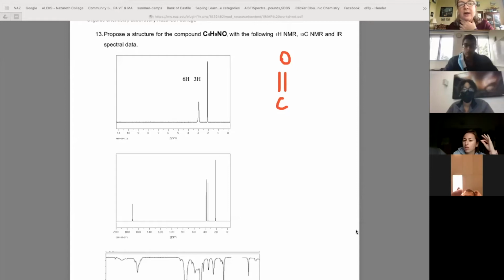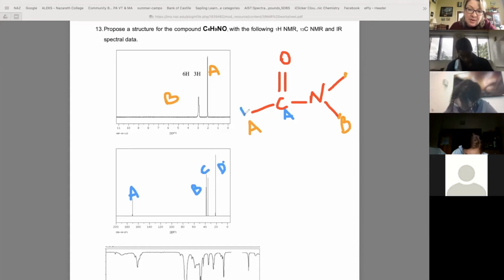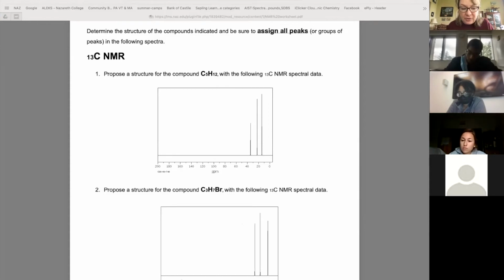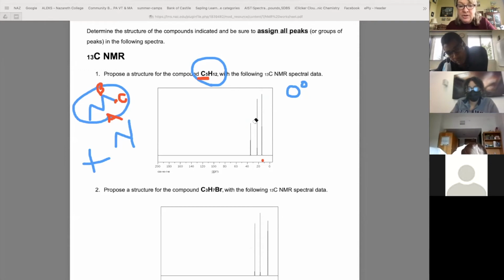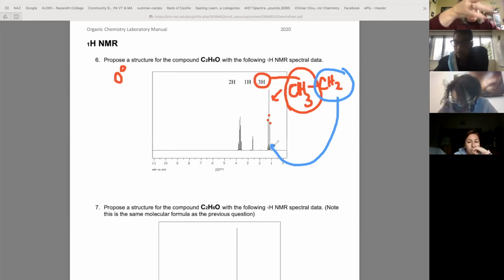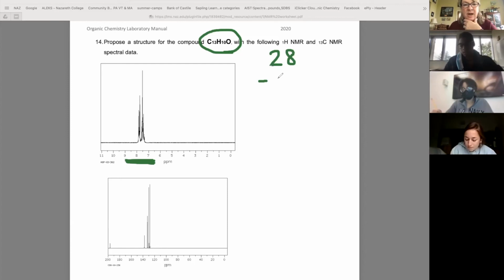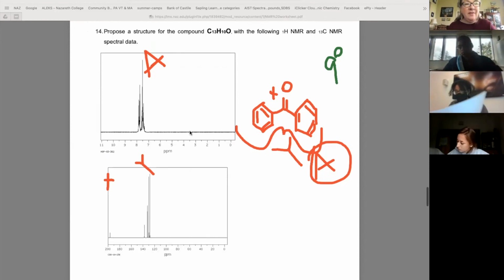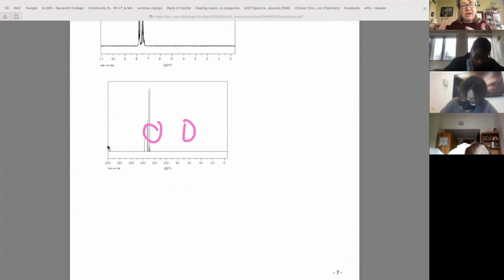NMR help session lab